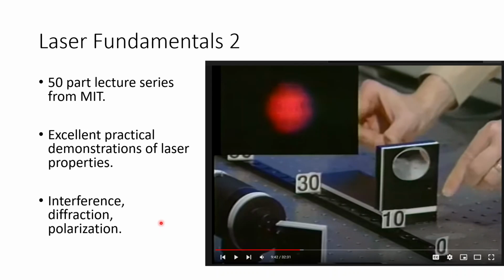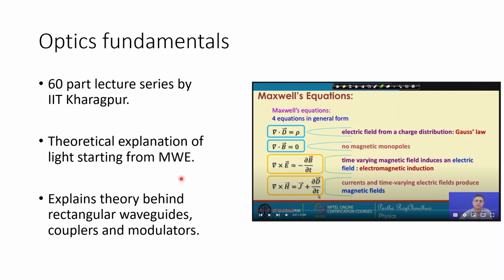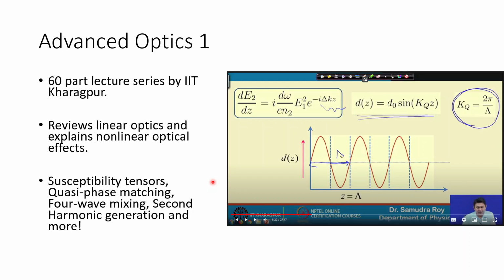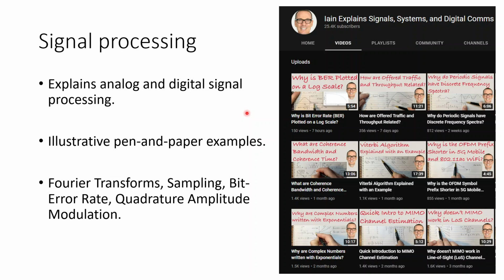Reading List and Introduction for studying fiber optics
Note that if you are a student, you may be able to access a hard copy or an electronic version of this book for free through your university library.